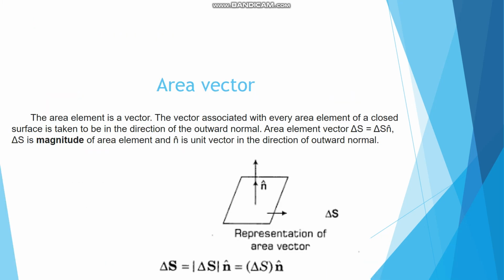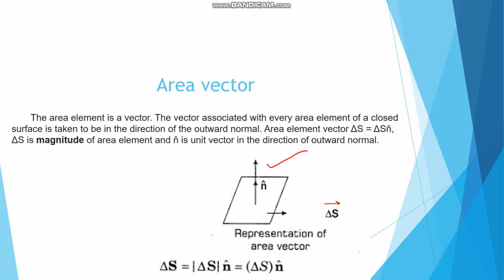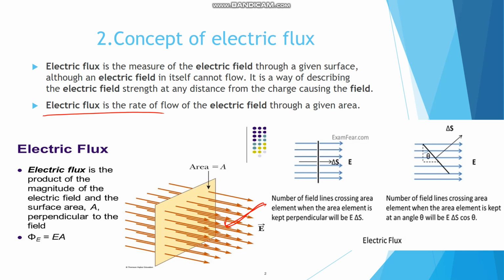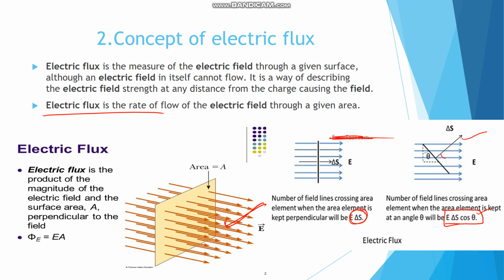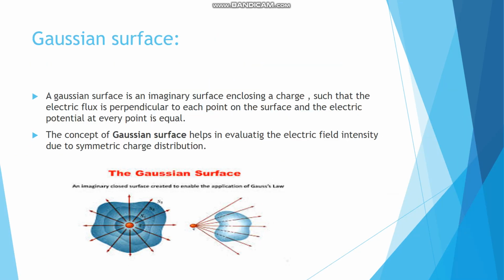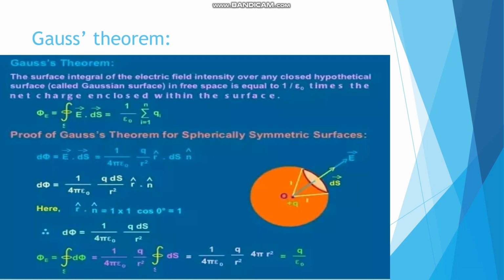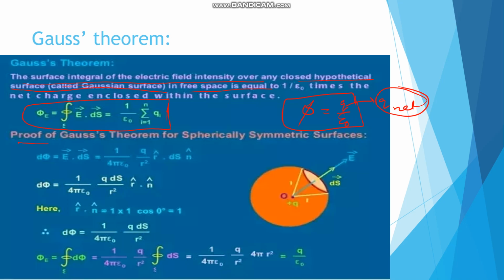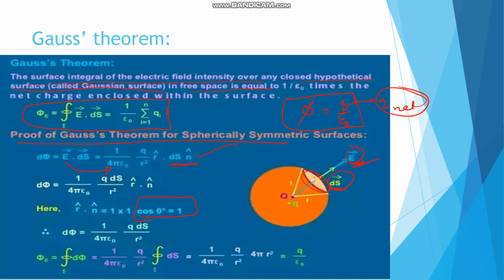Physics lecture no-09 by Rakesh sir.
In this lecture you will learn about area vector, electric flux , Gaussian surface and Gauss' theorem.